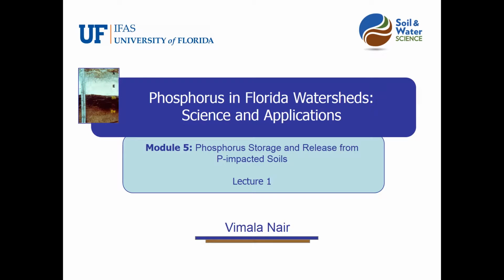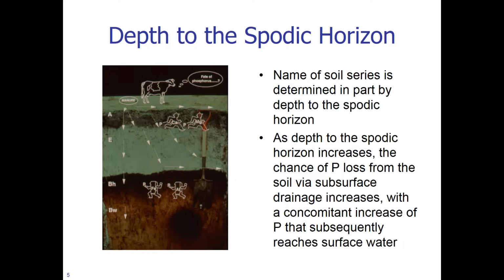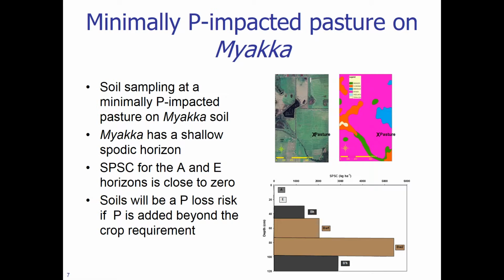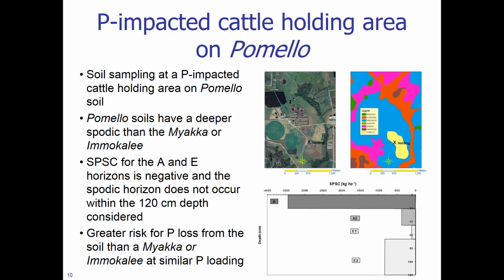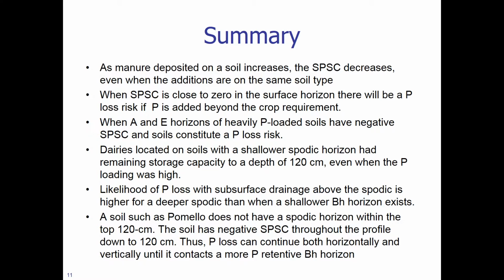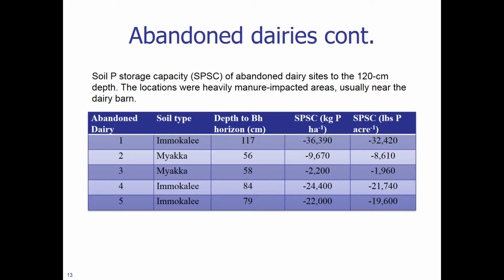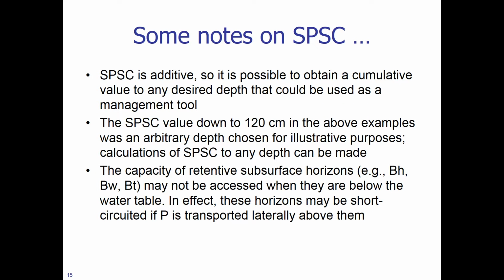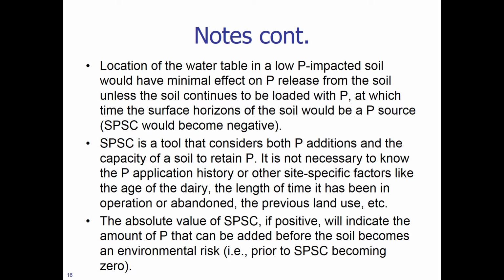Long-term Contribution of Phosphorus from Agricultural Lands: “Legacy” P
Module 5, Lecture 1 of Phosphorus in Florida Watersheds: Science and Applications. Describes P loss from Spodosols, explains the relationship between SPSC and water quality, and examines various P-impacted soils in the Lake Okeechobee Basin, with emphasis on what happens to P after a dairy is abandoned, what soil factors should be considered for sustainable dairy farming, and the role of the SPSC as a tool to indicate the amount of P that can be added before the soil becomes an environmental risk.